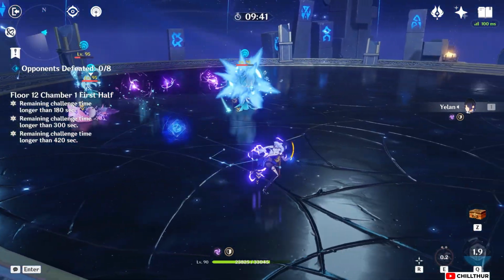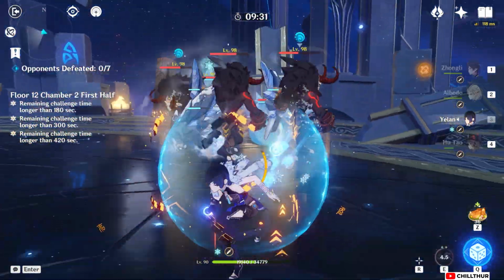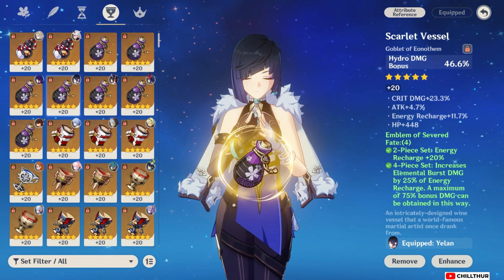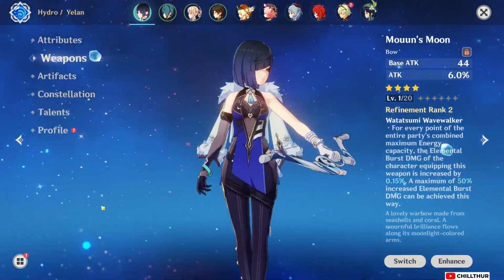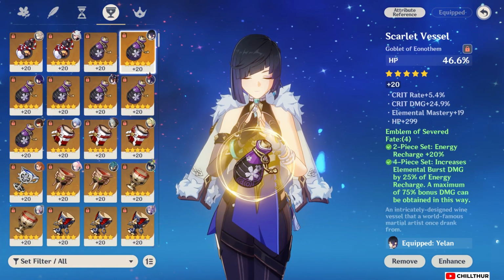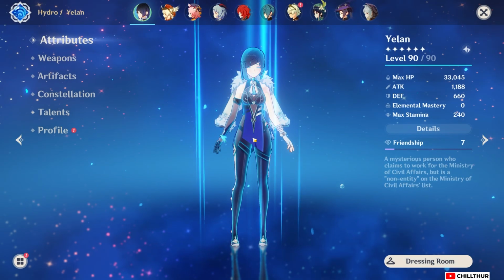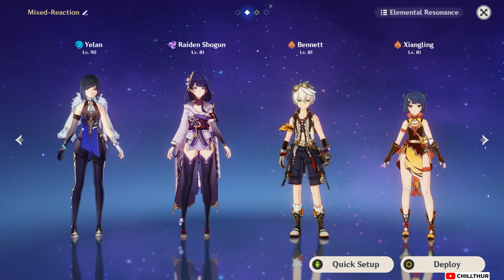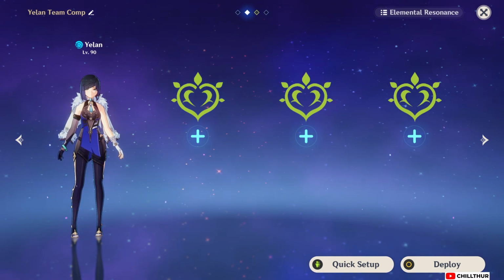Yelan Complete Guide - Genshin Impact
After testing Yelan everyday since her release, here is my Complete Guide to Yelan!

Yelan Energy Recharge Test Favonius Warbow vs Sacrificial Bow vs Elegy For The End vs Aqua Simulacra

---Timestamps:
0:00 Intro
0:19 Playstyles
0:48 Kit Explanation
4:59 Ascension & Talent Priority
5:32 Weapons
6:53 Artifacts
9:13 Constellations
10:44 My Yelan Build
11:12 Team Comps
14:54 Conclusion

---Credit:
Background image: @vladimir__film
Soundtracks:
Shadow in the Rain (tnbee mix)
The City Favored by Wind
Bustling Afternoon in Mondstadt
Dusk in Mondstadt
Mondstadt Starlit
Moonlight in Mondstadt
Another Day in Mondstadt
Windborne Hymn
Knights of Favonius
Angel's Share
Silhouette and Silk Steps
Perilous Path